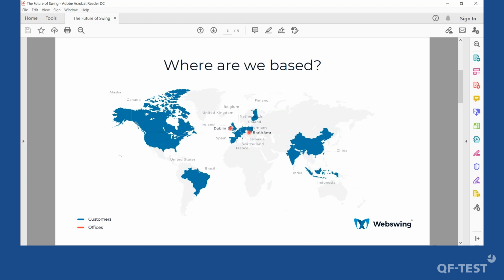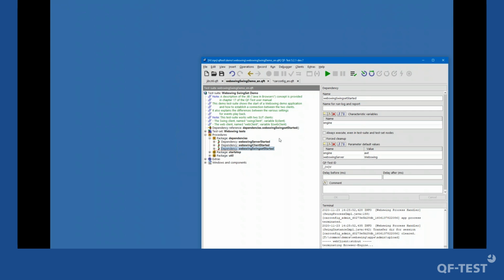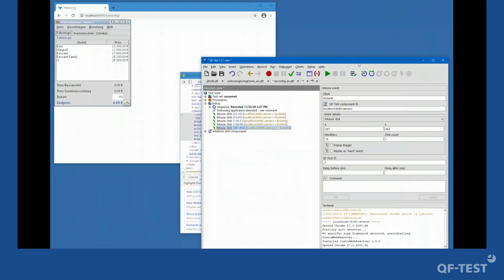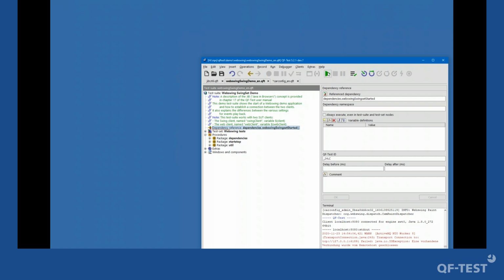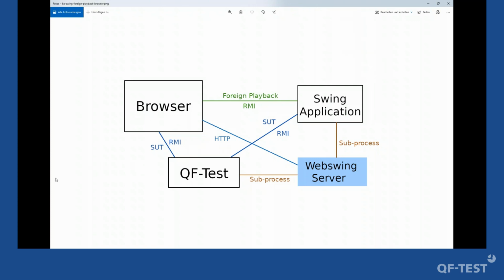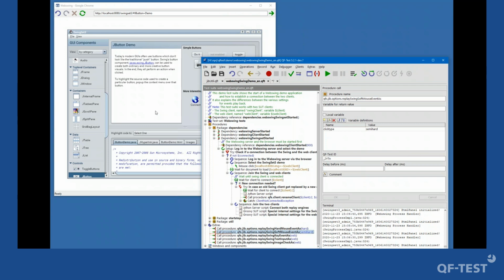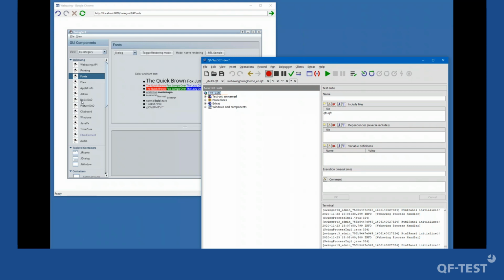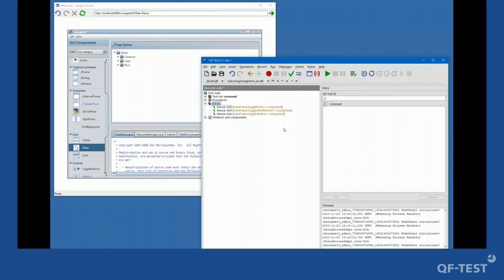Integrated testing of Webswing applications with QF-Test (Special Webinar)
Integrated testing of Webswing applications with QF-Test - Uniting two worlds - Webswing brings Java into the browser, QF-Test ensures the quality by interacting with both simultaneously